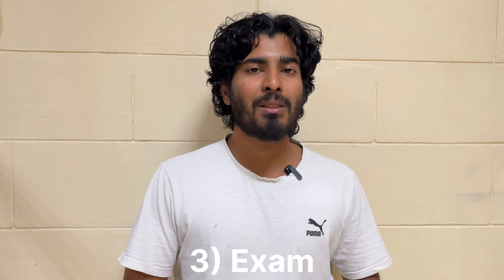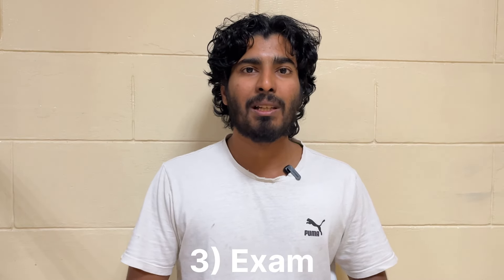IOSH படிக்கறது நல்லதா NEBOSH படிக்கறது நல்லதா? எது படிச்சா SAFETY OFFICER ஆகலாம்?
Hello

My gears ⚙️
My mic
My phone
My tripod

Link for previous videos:

-NEBOSH📚பற்றிய முழு தகவல் Fees, Course duration, Entry Requirements for Nebosh

-இத தெரிஞ்சுகாம NEBOSH படிக்காதீங்க | IG1 & IG2 Explained | Part 2

-Saudiல Workers Camp எப்படி இருக்கும்னு தெரியுமா? | My வசந்தமாளிகை this time in Saudi |

Time stamp:
0:00 intro
0:49 IOSH details
2:35 Nebosh
3:16 what are the difference
4:22 what to choose between
6:22 verdict
7:01 outro